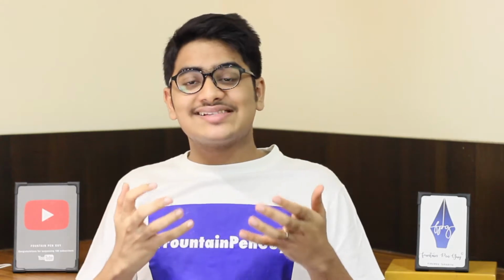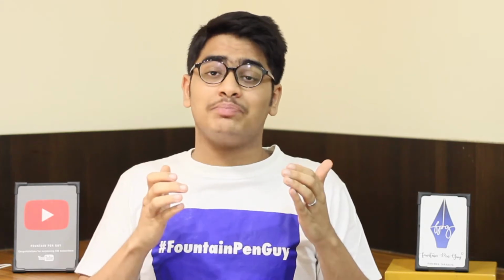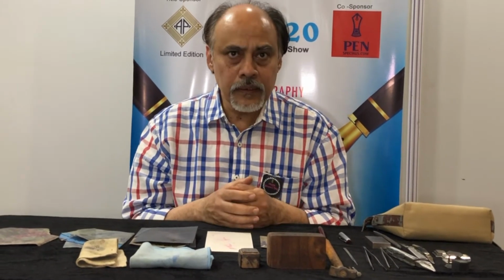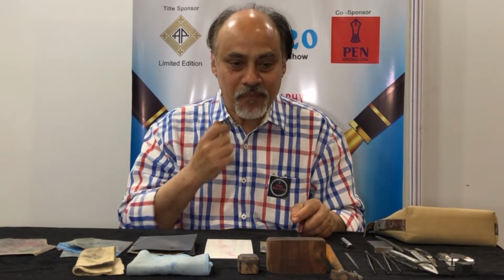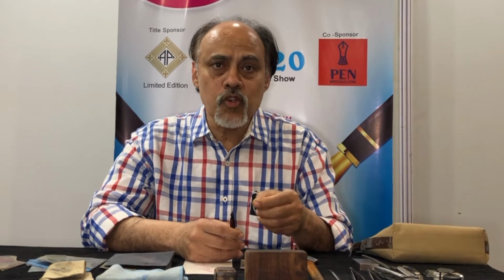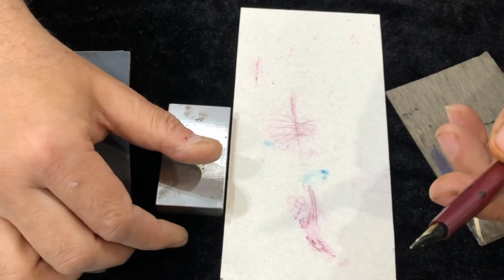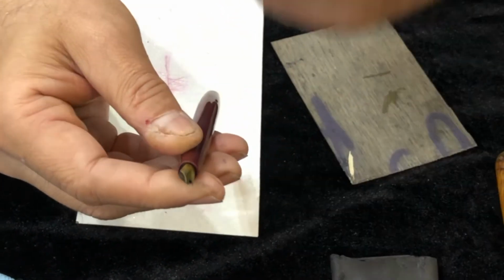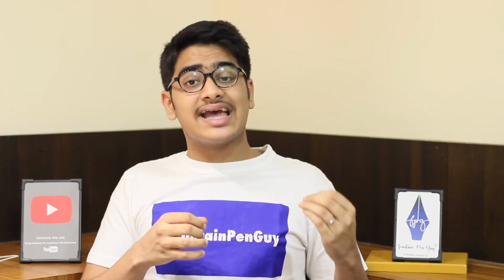Fountain Pen Nib Tuning Guide | Ft. Yusuf Mansoor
This is Fountain Pen Guy's Guide to Nib Tuning, a very important process for your writing experience. The nib is the part of the pen that comes in contact with paper while writing. In simple words, it is known as the tip of the fountain pen. Due to mishandling or excessive use of the pen, the nib may not perform as per the desired experience, in these cases, Nib Tuning procedure is required.

Mr. Yusuf Mansoor, a renowned fountain pen enthusiast in the Indian Pen Community who has an experience of tuning over 1000+ pens as a nib mister will show the complete procedure of tuning fountain pen nibs as per your needs! He has a massive a collection of different types of fountain pens and hold expertise in various fountain pen processes like nib tuning, grinding, polishing and many more!

In this video, we show the complete and proper procedure of Tuning Fountain Pen Nibs in an amateur way. You can use Silicon Carbide Sheets also known as Hard Board for removing the abrasion on the nib. Laminate Boards can also be used for tuning the fountain pen nib if excessive tuning is required.
Patience and Simple Thought Procedure is required while tuning your fountain pen nib during the complete process.

Nib Tuning Kit Details:

Cost: Rs. 900/- (Shipping Included in India)

Contents of Kit:

1K Silicon Carbide Sheet
3K Silicon Carbide Sheet
7K Silicon Carbide Sheet

(All the sheets are cut into half)

These sheets are useful for grinding and tuning the fountain pen nib. Sheets can also be utilized for scratch removal on pen and polishing.

Nisha Singhi
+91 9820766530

(WhatsApp and Calls)

Timestamps:
00:00 Start
00:49 Yusuf Mansoor Sir Introduction
01:25 What is Nib Tuning?

Visit to Pens Point, New Delhi | Best Fountain Pen Shop in New Delhi | SOUTH EX | VLOG 02 | FPG

Rough | Jordyn Edmonds Intro Music

Rough · Jordyn Edmonds

Sticky Stuff

This Video is officially Copyrighted under Fountain Pen Guy ©️

My kit:

iPad Pro 9.7

MacBook Air

Thanks,
Fountain Pen Guy